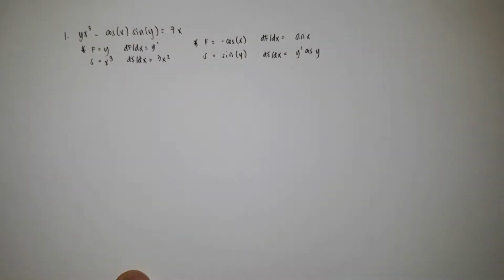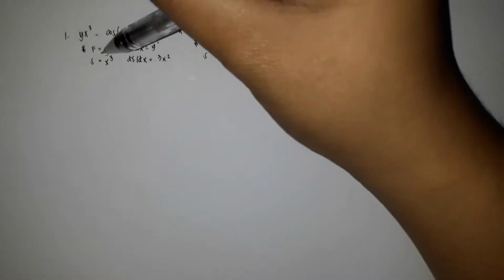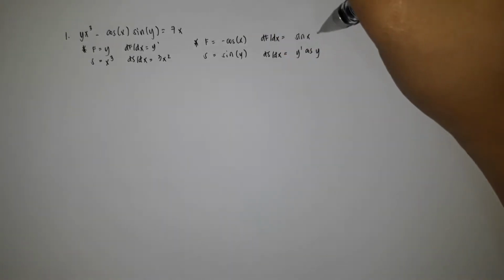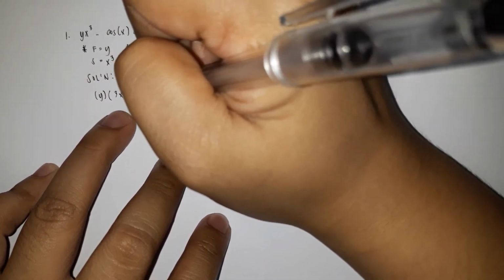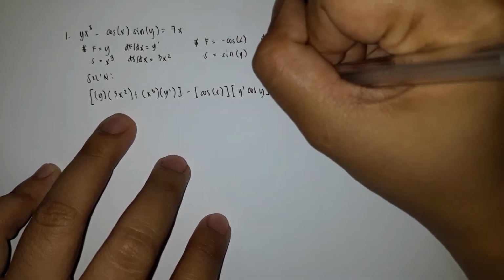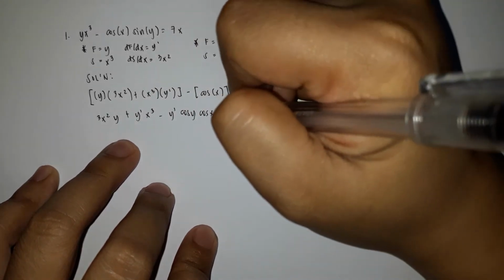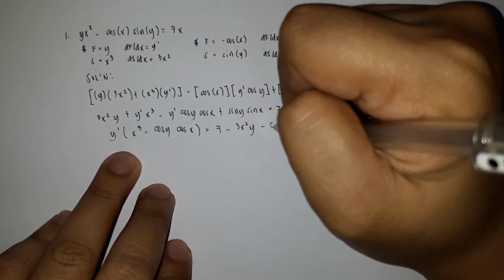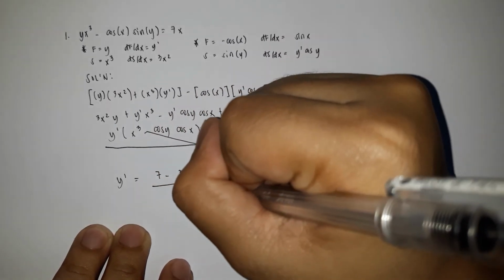Problem #1. Finding y' (Implicit differentiation, Trigonometric function)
SHAIRA D. GEALON
MALAYAN COLLEGES MINDANAO
MATH051 - B191
TTHS 2:30-4:00PM